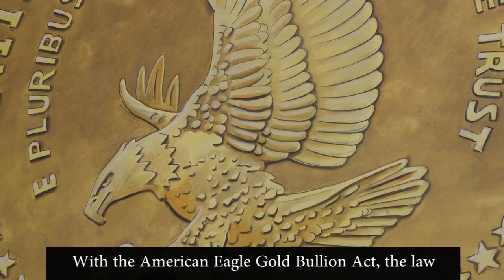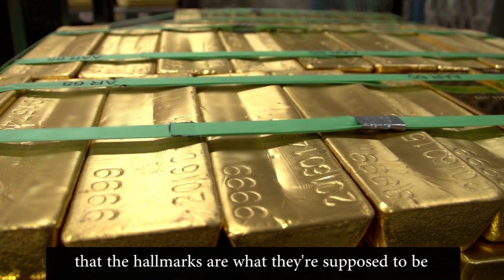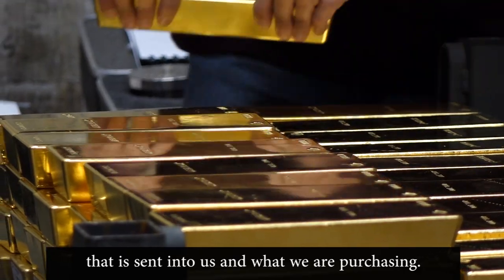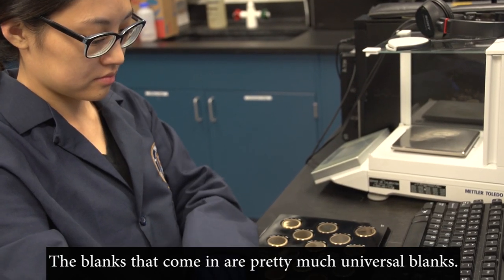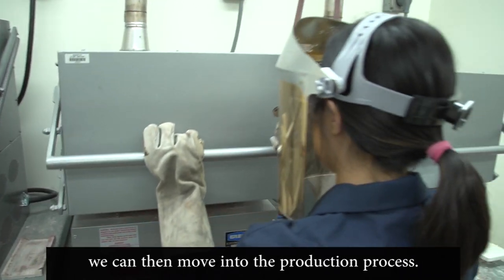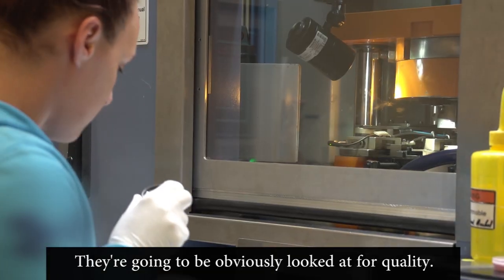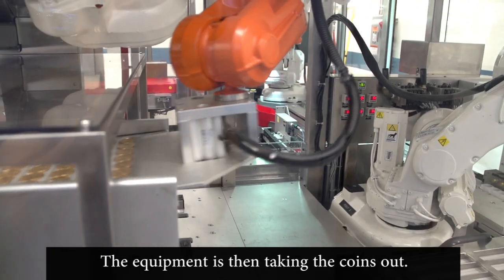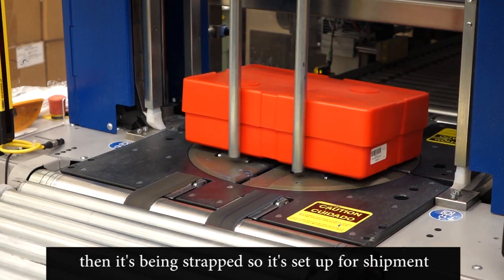Bullion Coins: Making Money Episode 6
Episode Six in the "Making Money" series looks at how the West Point Mint produces bullion coins.